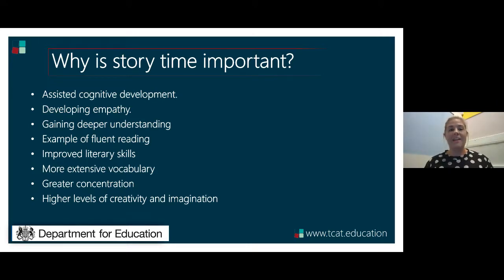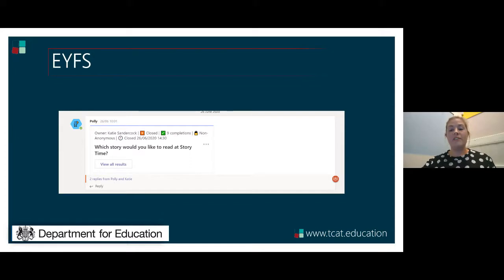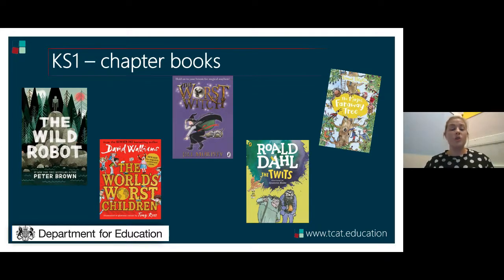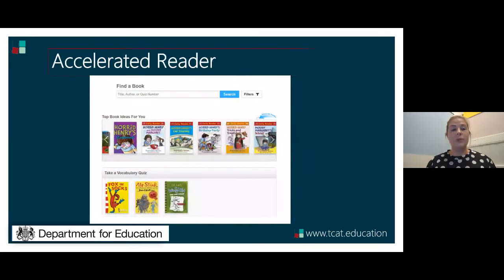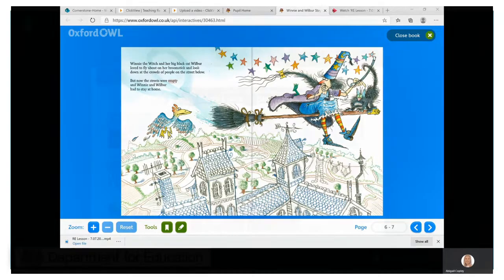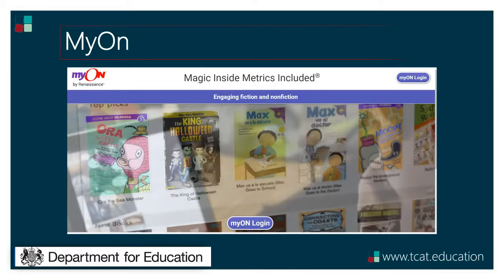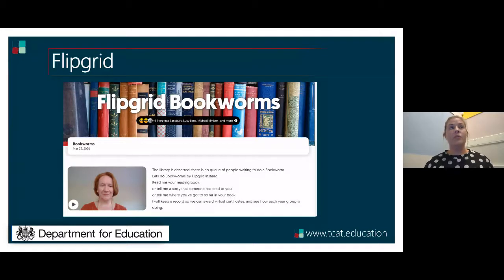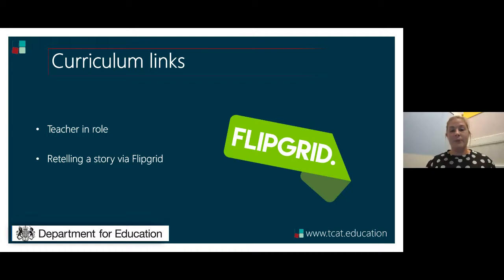Strand 9 Session 5 Developing Storytelling through the Use of Presentation Apps